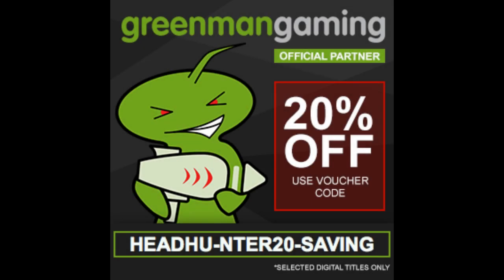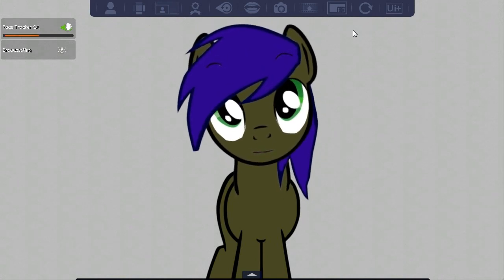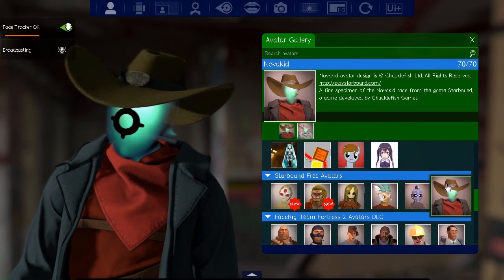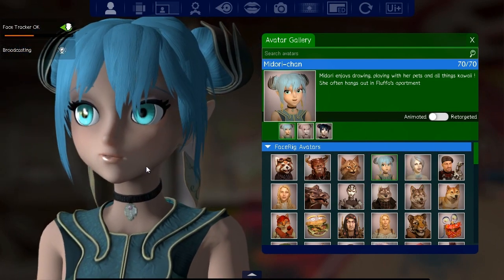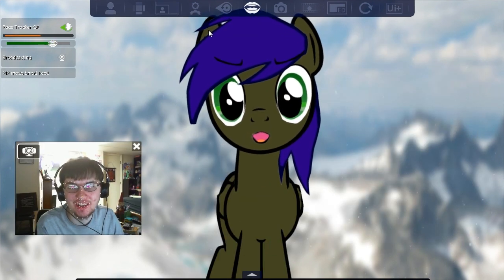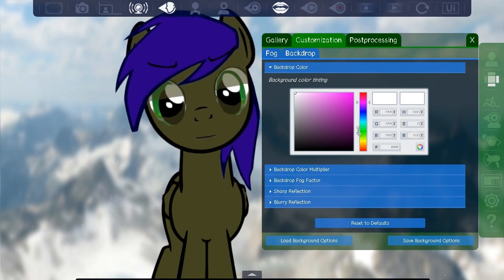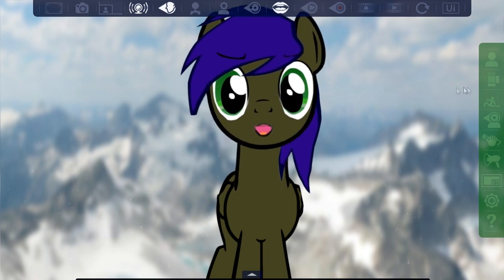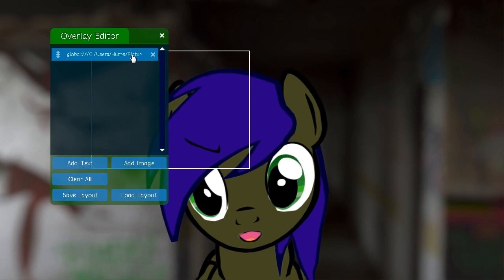Hunter Plays: Facerig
I've been meaning to do this video so here it is.

and enter HEADHU-NTER20-SAVING at checkout